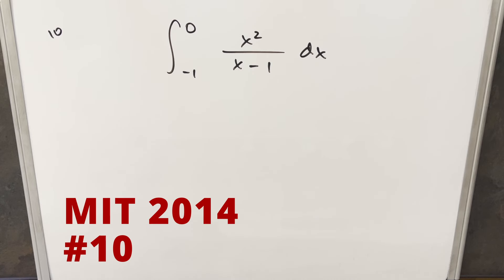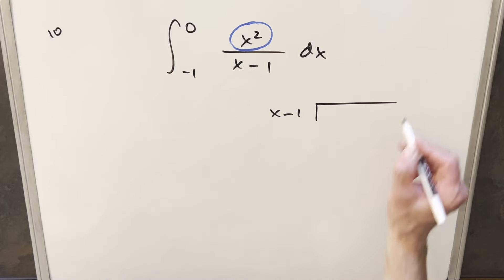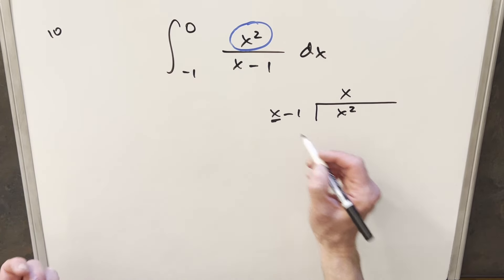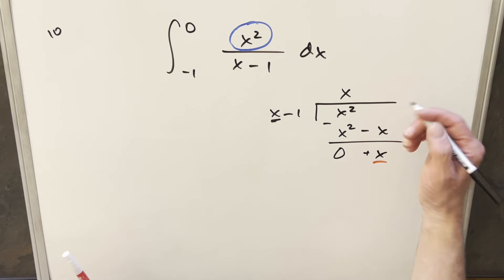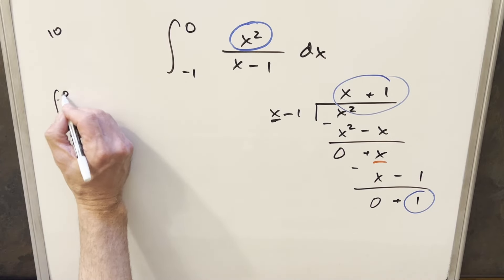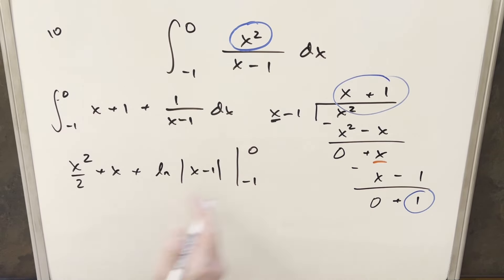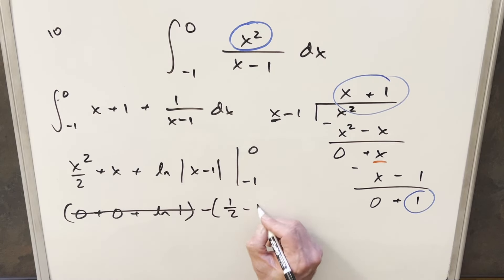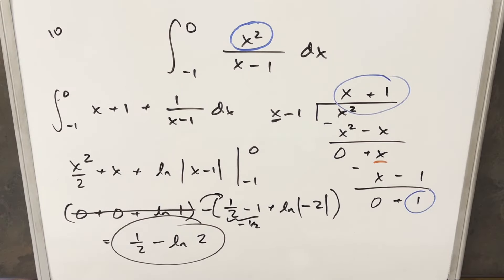MIT Integration Bee 2014 #10